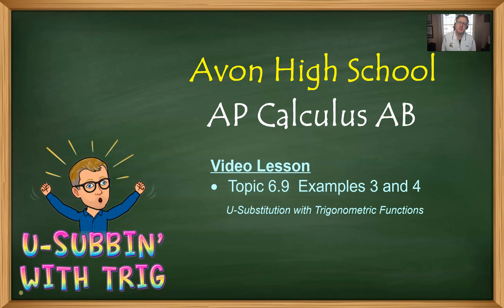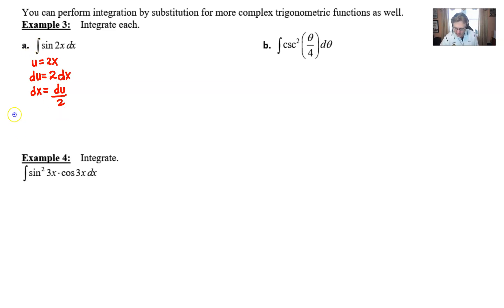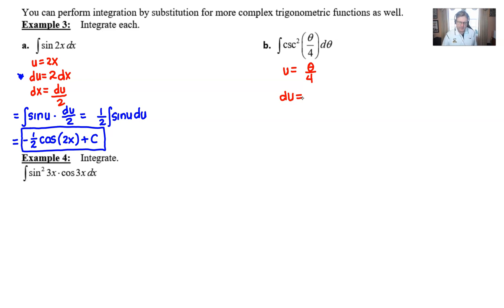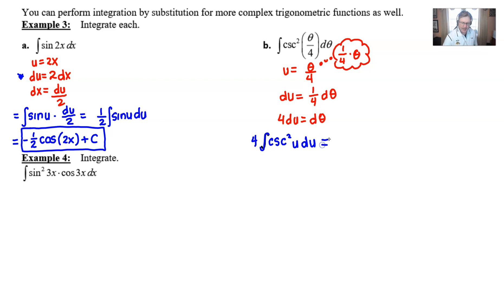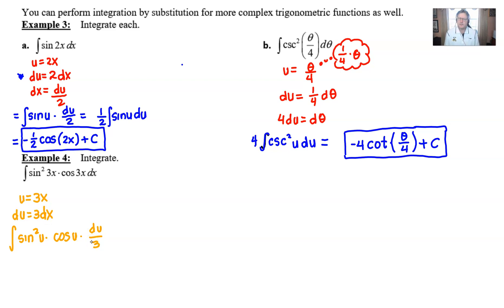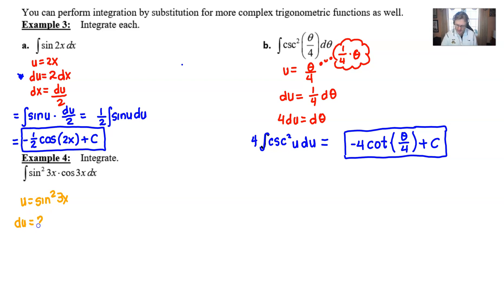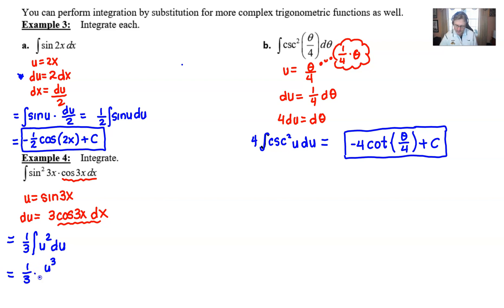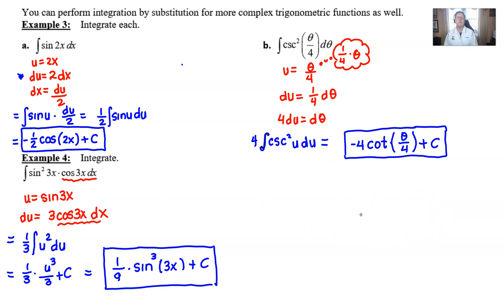Avon High School - AP Calculus AB - Topic 6.9 - Examples 3 and 4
INTEGRATION BY U-SUBSTITUTION INVOLVING TRIGONOMETRIC FUNCTIONS.  In this video we will investigate how to use integration by substitution with functions that contain trigonometric expressions.